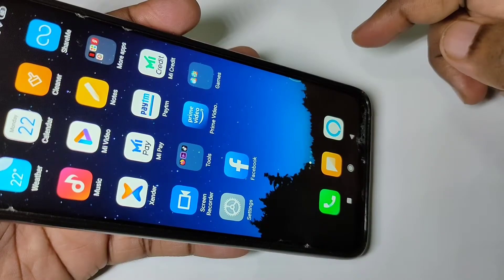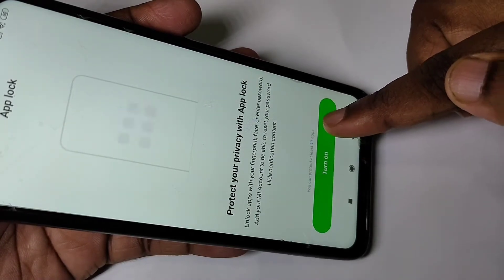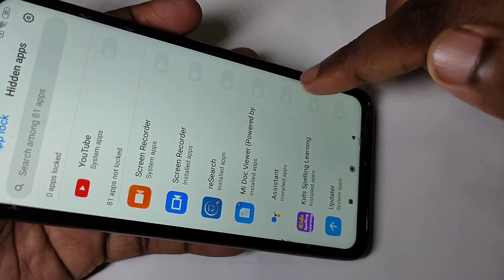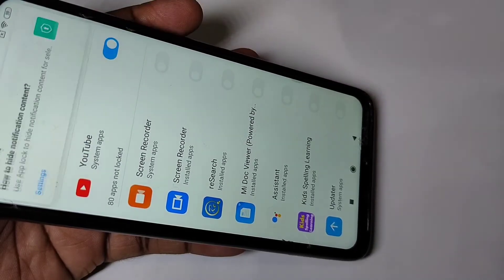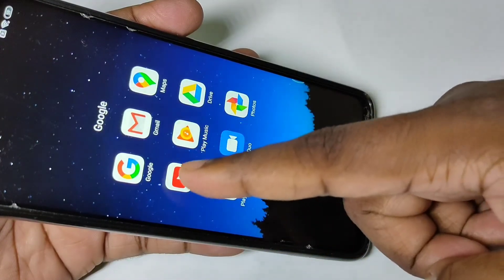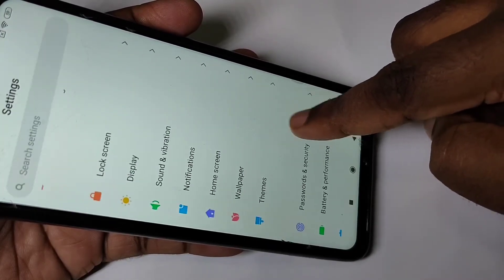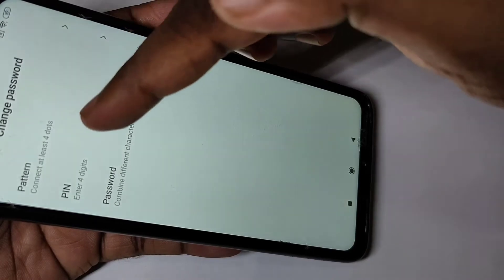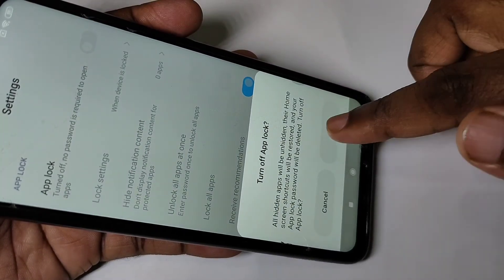How to Set App Lock in Redmi Note 9 Pro